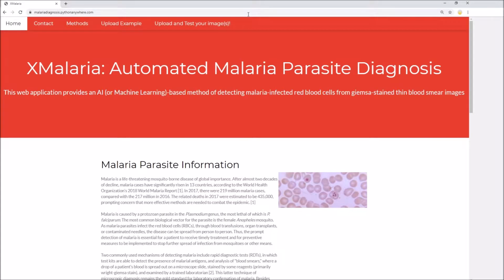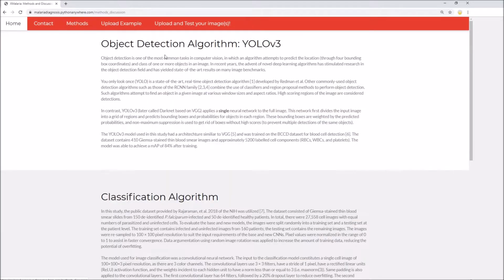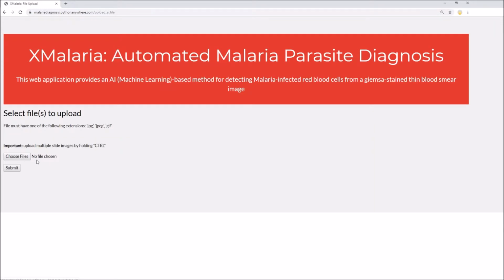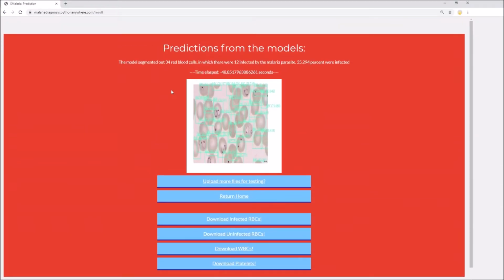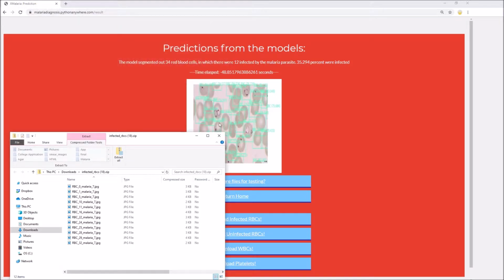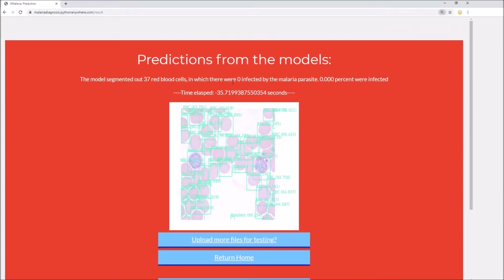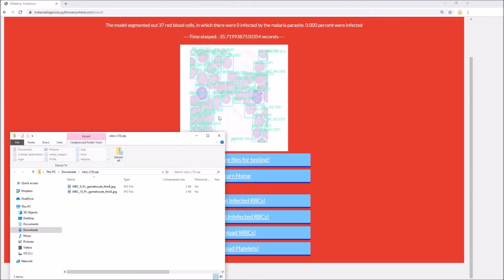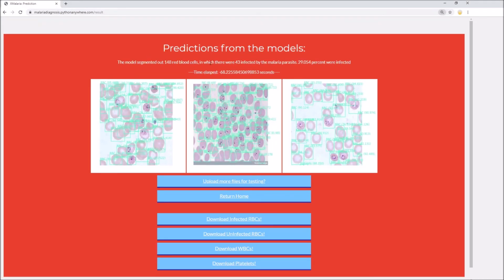Congressional App Competition 2019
Bill Sun
Walton High School, Marietta, GA

This is my submission to the 2019 Congressional app competition, in which I developed a malaria diagnostic app via machine learning methods.